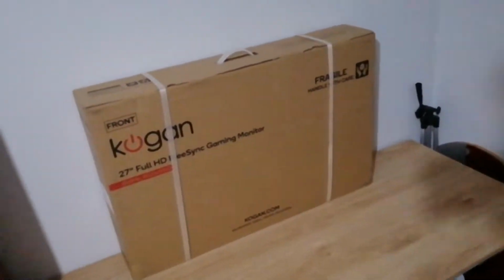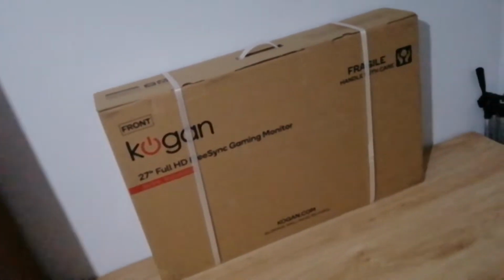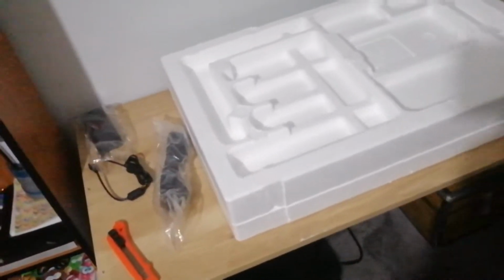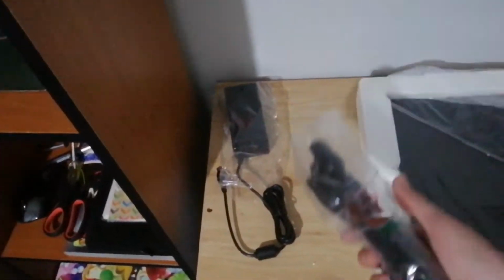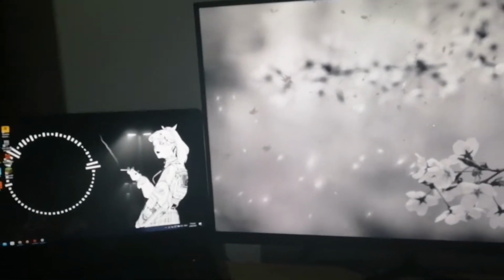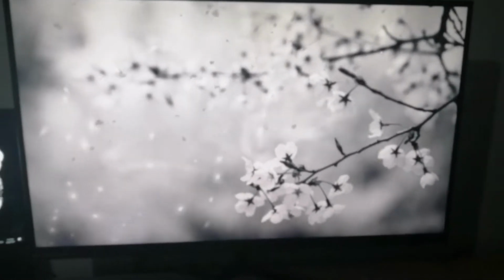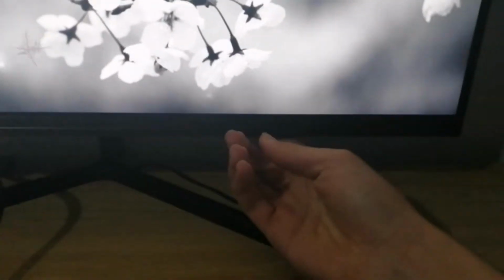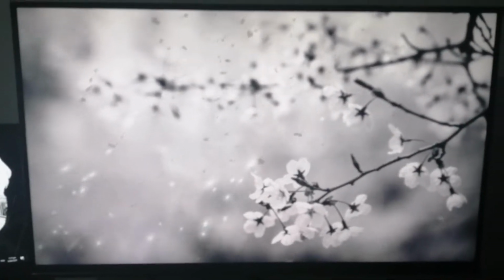kogan 27inch 165hz monitor unboxing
here Is the link to go buy it

the specs
27” display with HD 1920 × 1080p

165Hz refresh rate and 5ms (G to G) response time

colour quality with 99% sRGB colour coverage

Eliminate tearing and stuttering with FreeSync

Up to 16.7 million displays colours
2 x HDMI ports and 1 x DP port support multiple devices simultaneously